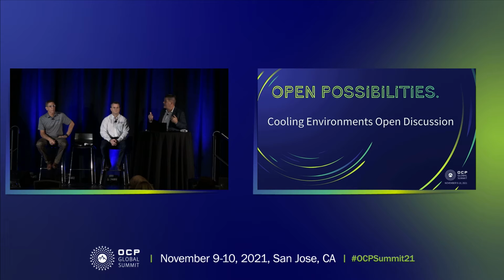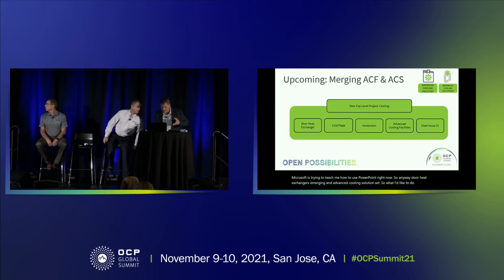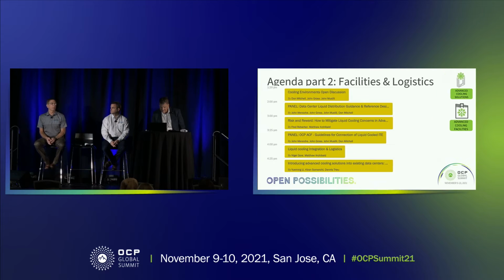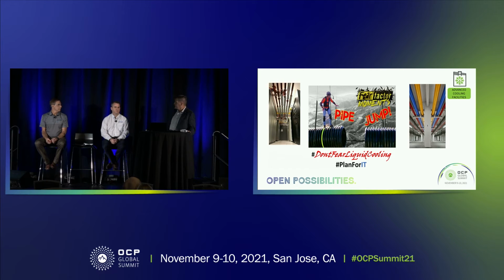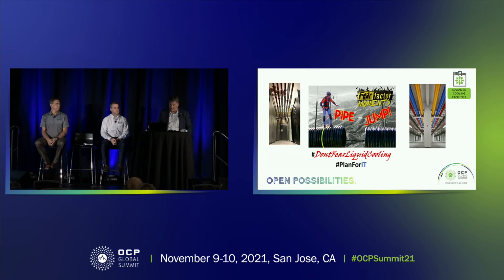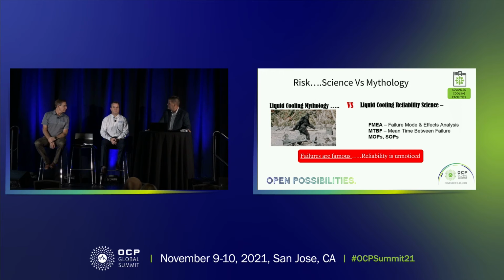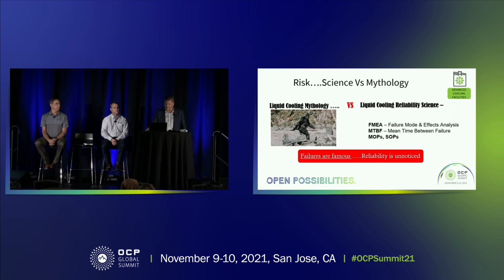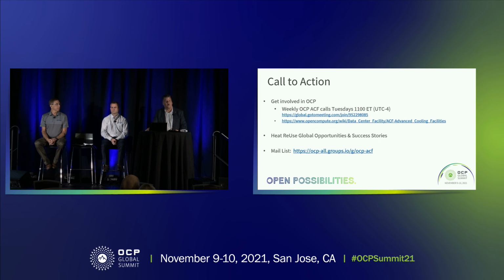Cooling Environments Open Discussion